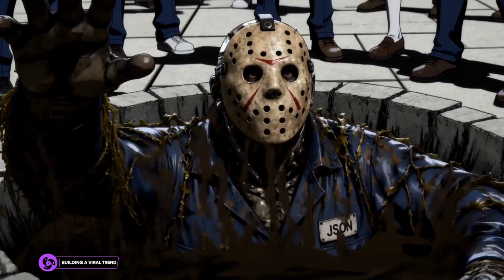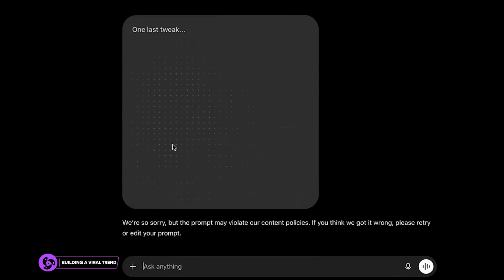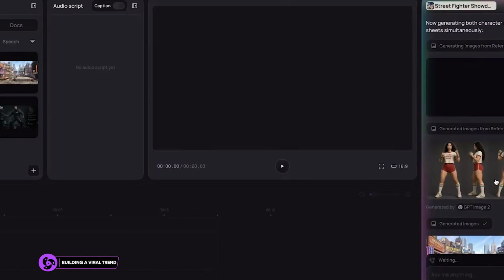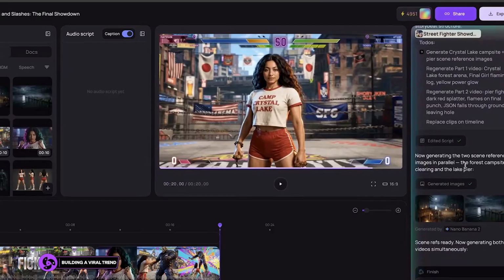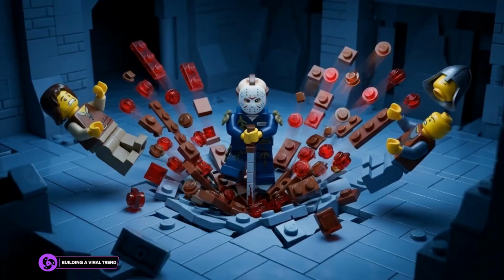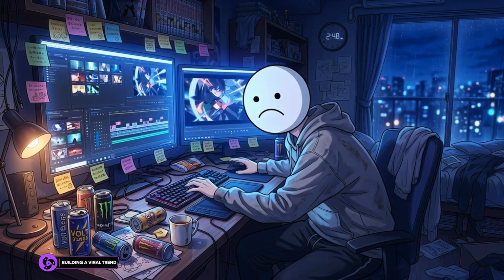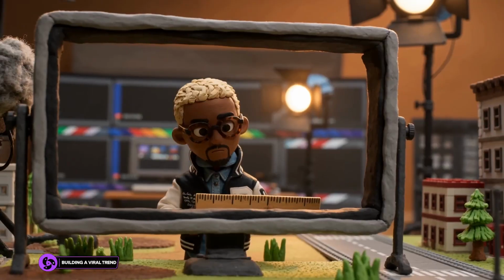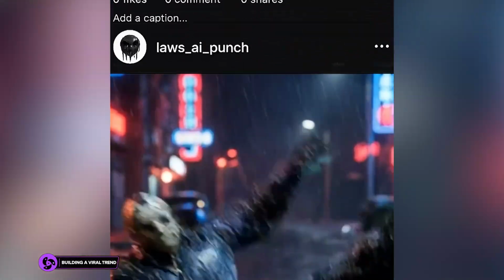How I Build a Viral Trend Video with Medeo AI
I came across an Instagram trend of someone falling through different art styles and thought... what if I made it even more chaotic? So I created JSON — a masked slasher in a grease-stained mechanic's jumpsuit — and had him get punched across six AI-generated universes by a Final Girl who refuses to be the victim. Every scene was created with Medeo, then stitched together into one seamless infinite falling loop.

In this video, I break down the entire process from start to finish:

How I designed a consistent AI character
How I chained multiple Medeo recipes into one continuous story
The prompts I used to generate each scene
How I built the infinite vertical scroll effect in Premiere Pro
When and why I switched AI models to overcome content moderation and generation issues

This isn't a polished highlight reel. It's the real creative process—including the failed renders, editing mistakes, prompt iterations, and technical headaches that happened along the way. If you're creating AI videos, experimenting with cinematic storytelling, or looking for new ways to push generative video tools, you'll probably learn a few tricks (and a few things to avoid).